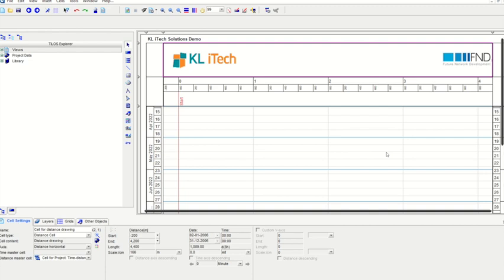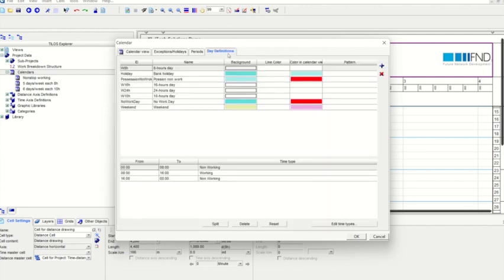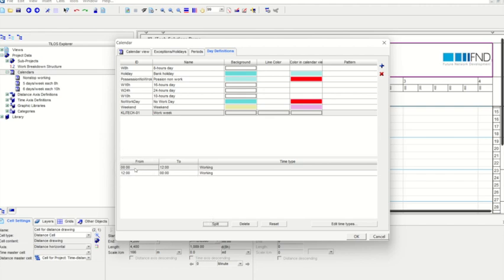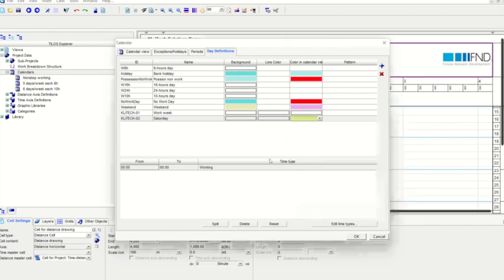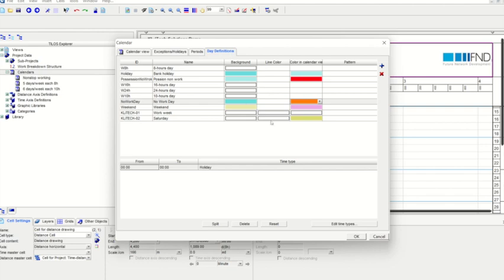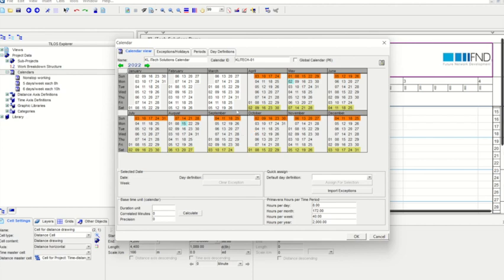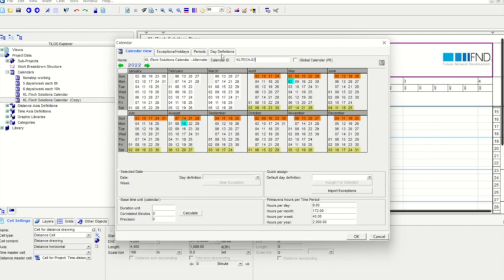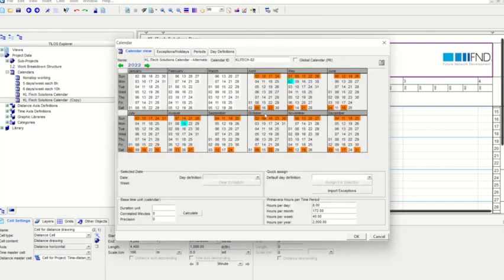How To Set up a Calendar in TILOS ?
In this video, we will learn how to set up calendar in TILOS software, which is a critical step while using any project management software for planning. TILOS is a linear project management software which is based on 2-dimensional time - location planning. Planning & managing of linear construction & infrastructure projects can be cumbersome especially without a proper digital planning tool. Using TILOS makes it much easier to plan and execute vast linear projects such as roadways, railways, metros, tunnels, tower lines, pipelines more efficiently.

Learn more about KL iTech's Digital Tranformation Solutions & services  at @

KL iTech is the leading authorized resellers and solutions providers of Trimble, FND and Nomitech dealing with project management and collaborations softwares such as TILOS, ISETIA, COSTOS Pan India. KL iTech specialises in providing tailor-made next-gen digital construction software solutions to the construction, infrastructure, energy segments in areas of linear scheduling, project management, collaboration & cost estimation. Having worked on some of the marque linear infrastructure projects across India, we have created a niche for ourselves into successfully serving our clients with efficient digital solutions that aid in execution of infrastructure projects.